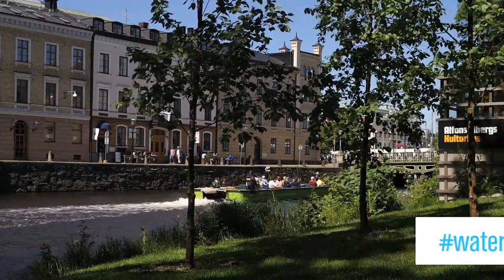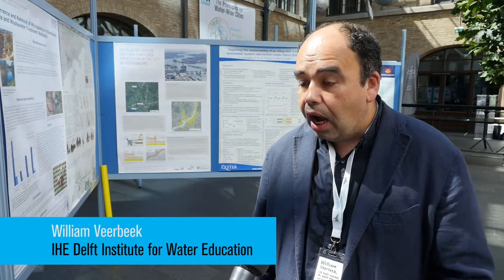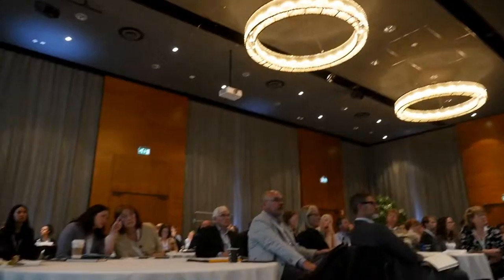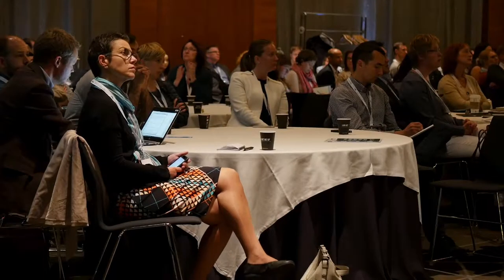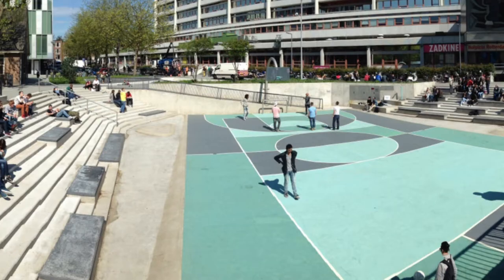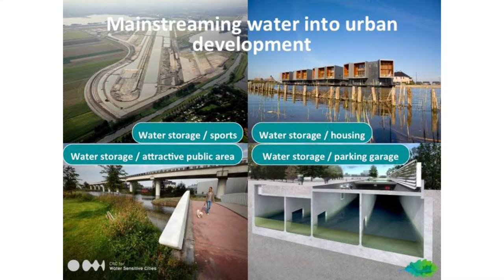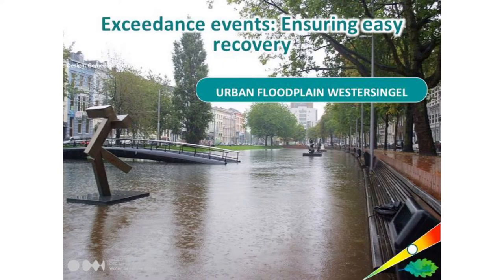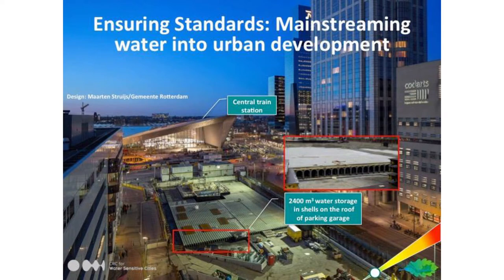Climate adaptation in Rotterdam: Certain about uncertainty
How to get a happy marriage between water management and urban design to improve the quality of our environment and livelihoods? William Veerbeek discusses the concept "water square" as a synergistic intervention for both flood proofing and improved liveability at embracethewater